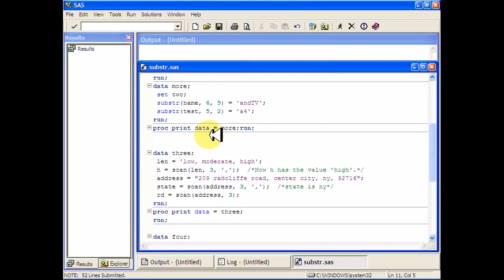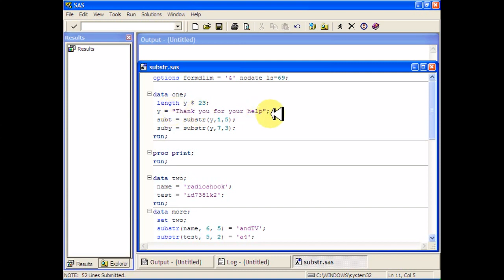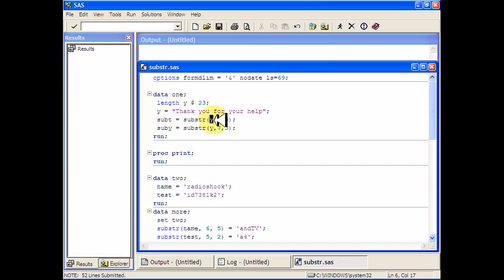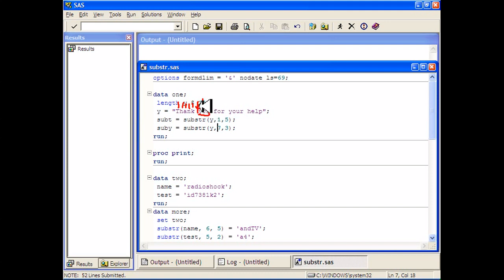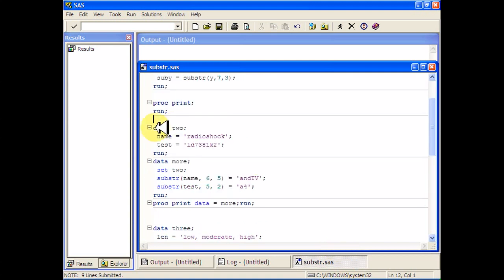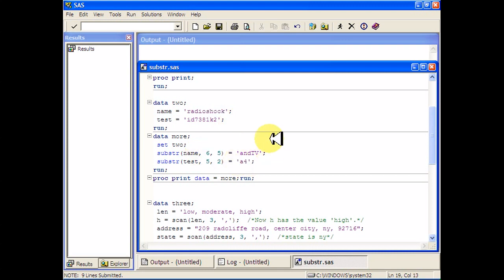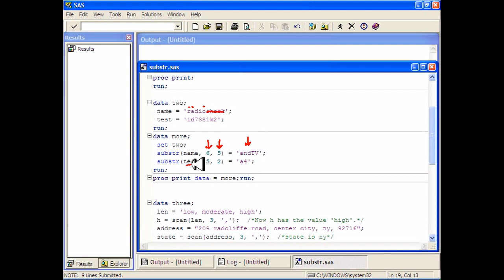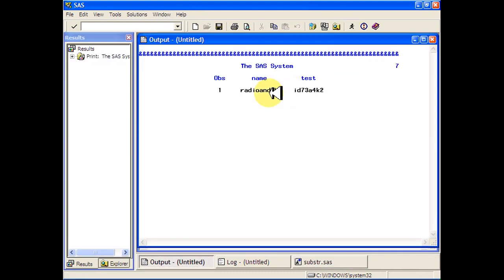SAS- Substring function